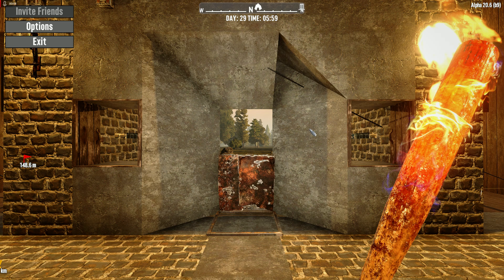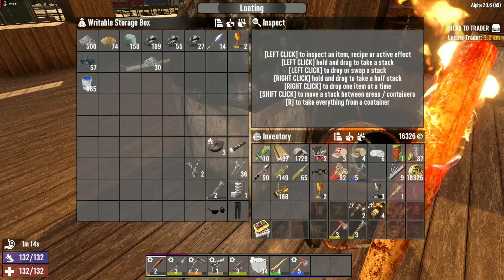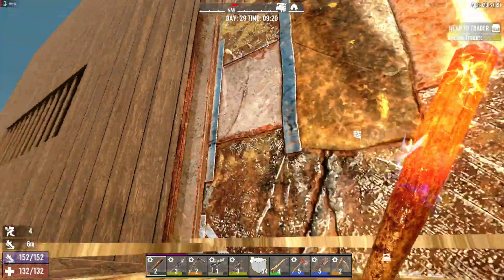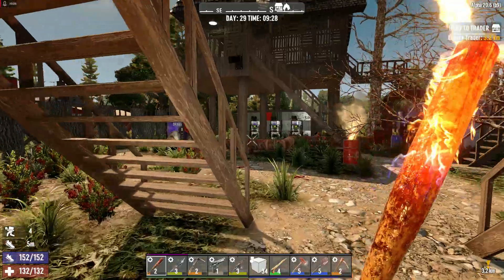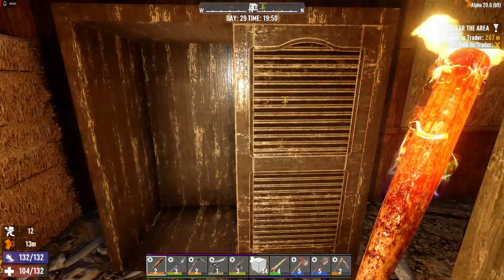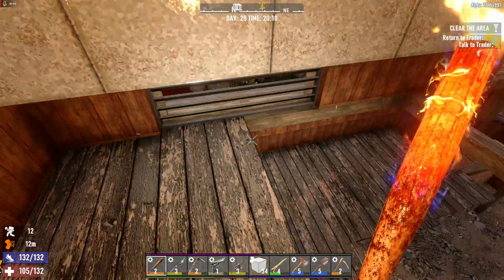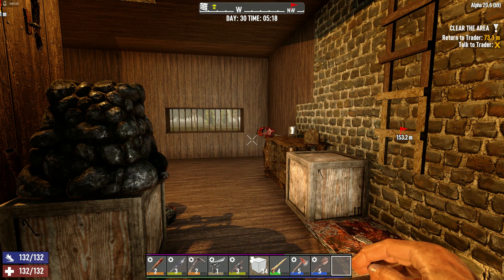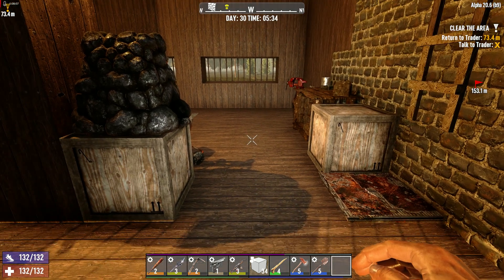7 Days to Die : Day by Day (day 29)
A Solo StarFish lets-play of 7 Days to Die - tier 3 mission and a beaker!
Vanilla 7D2D(A20) with no mods (just a little tweek to the random map generation), no edits (maybe an occasional time-lapse), and just one day at a time! (or maybe i'll squeeze more days into longer videos, we shall see!)